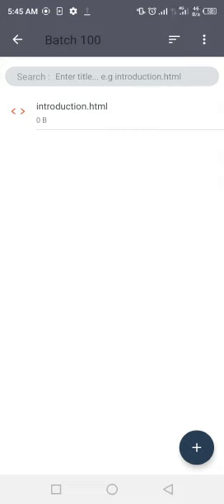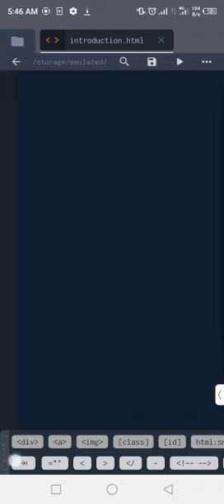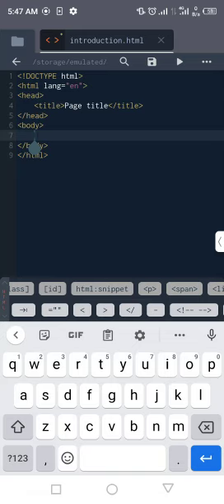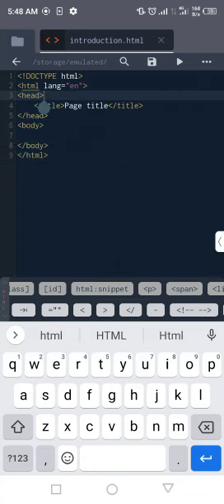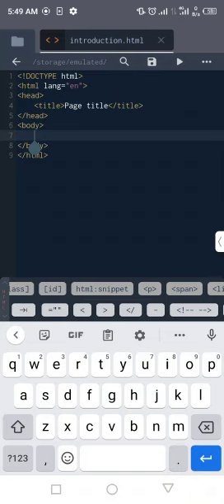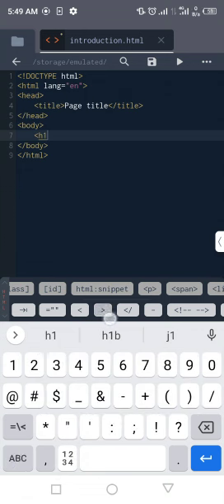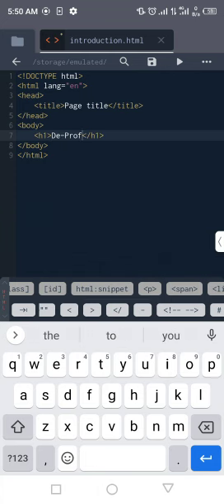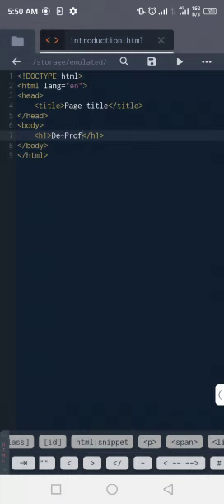Full course of html 1b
The video applies to both phone users and PC users